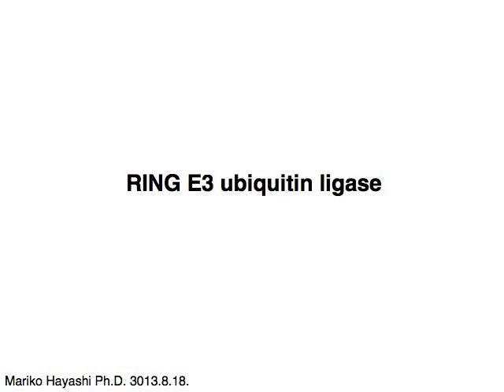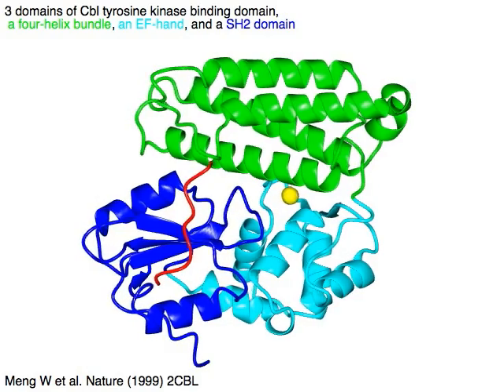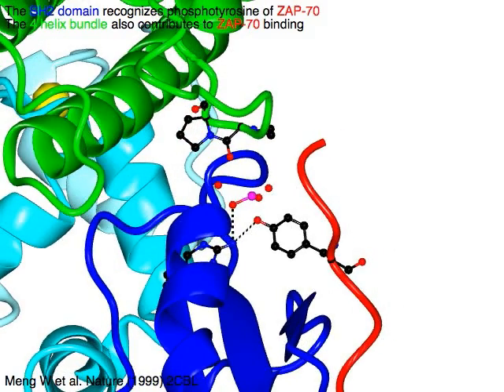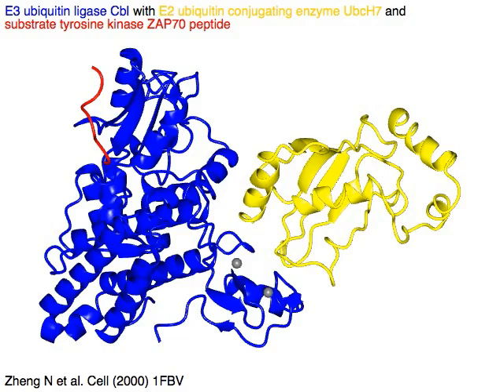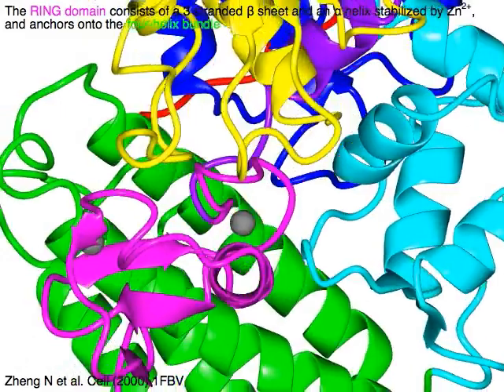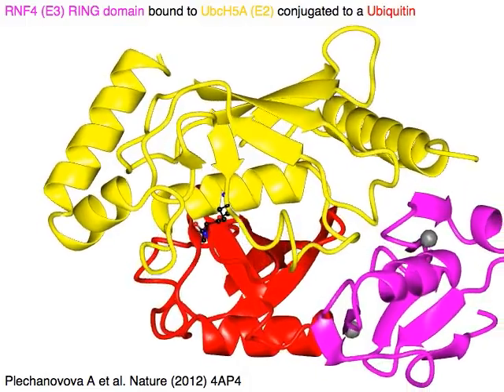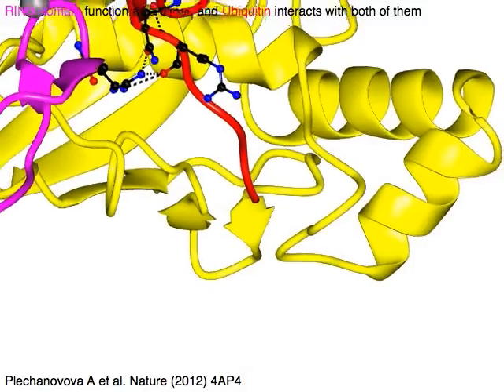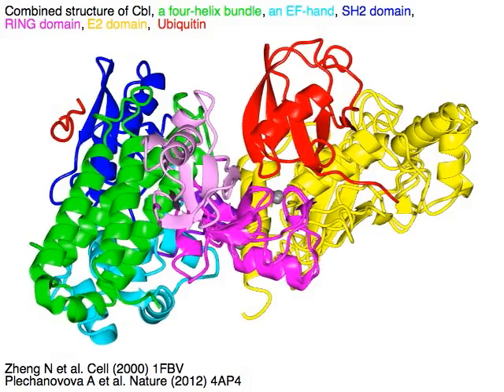RING E3 ubiquitin ligase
E3 ubiquitin ligases transfer ubiquitin from E2 ubiquitin conjugate to their substrate proteins. RING domain is a zinc binding domain which work as a docking site for E2 ubiquitin conjugate. Tyrosine kinase binding domain at the N terminus has 3 domains, a 4 helical domain, EF hands, and a SH2 domain. The substrate binds to the SH2 domain assisted by the 4 helical domain, at the opposite site of the binding site of E2 ubiquitin conjugate.